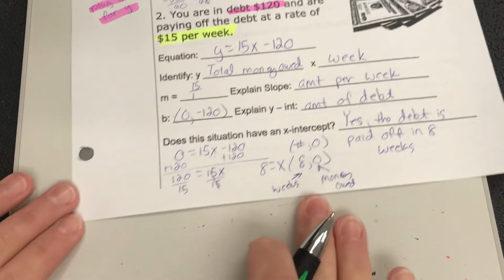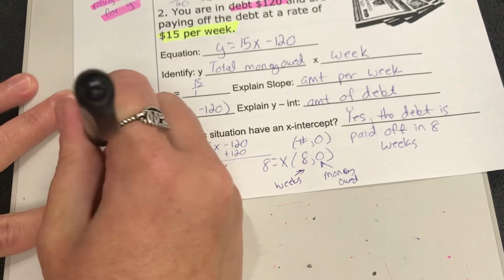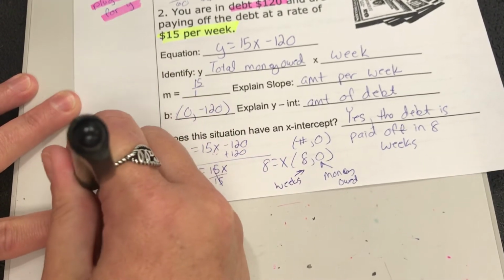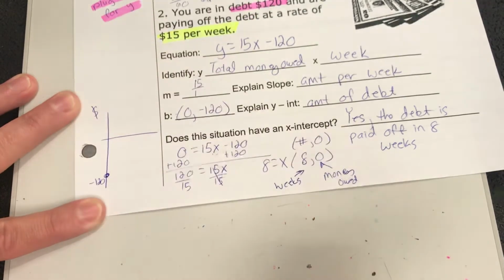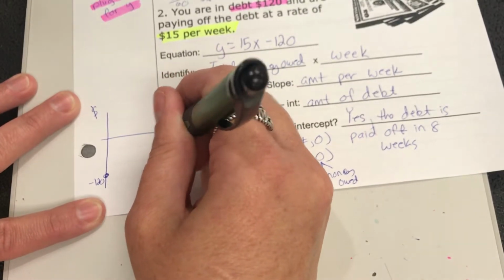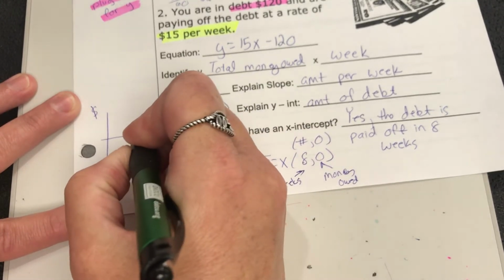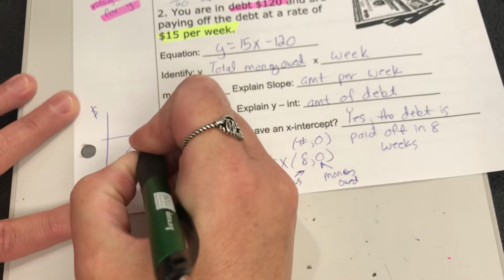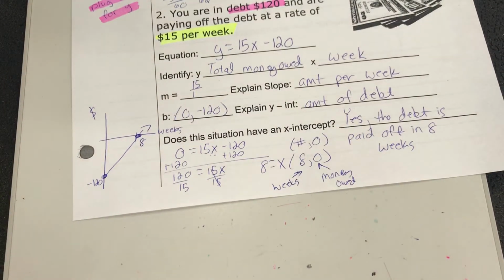Problem Solving with Slope-Intercept Form